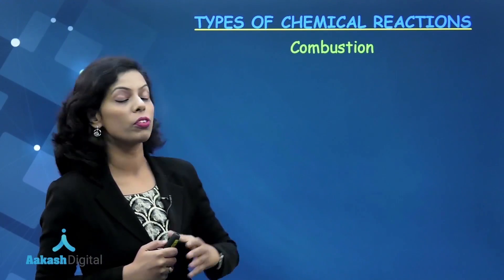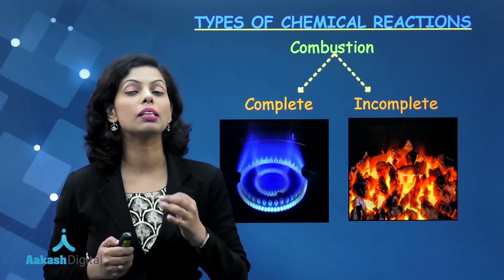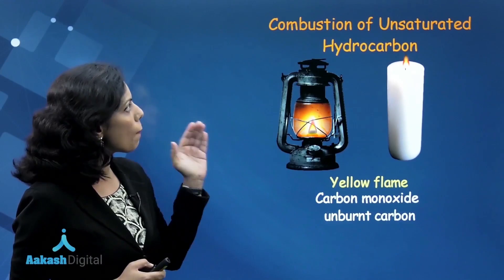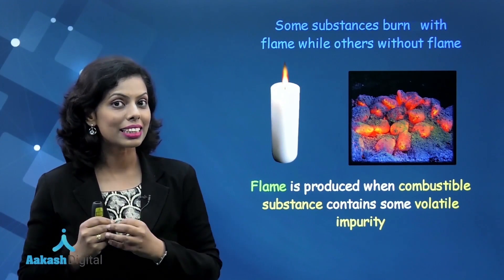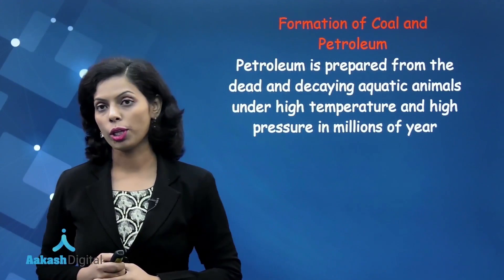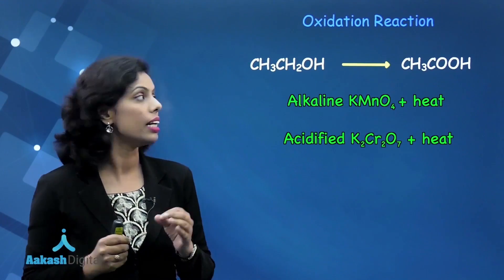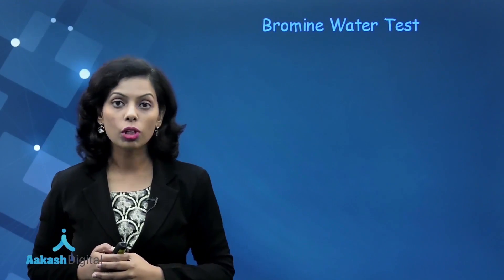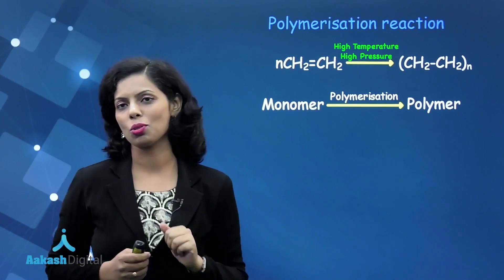Types of Chemical Reaction of Organic Compound – Chemistry – Class 10 | Aakash Digital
Rusting of iron; the metabolism of food in the body; Cooking an egg - these all are the examples of chemical reactions. The reaction in which a chemical substance transforms into another chemical substance is known as chemical reaction. Learn this and more other Chemistry topics for class 10 by watching recorded video lectures from Aakash faculty.